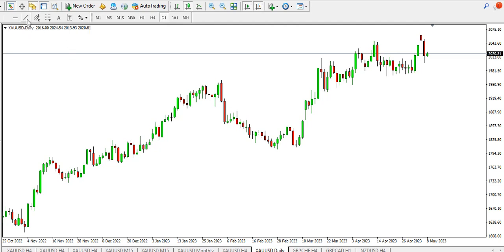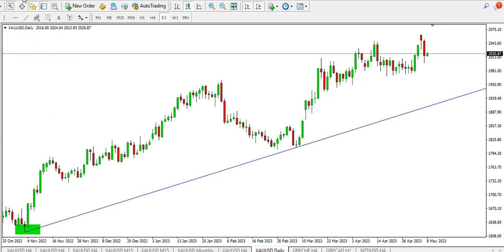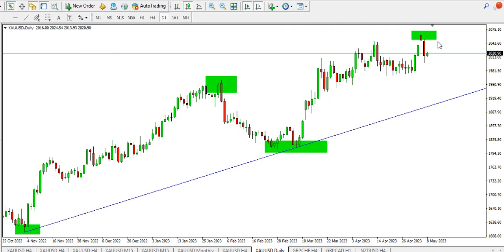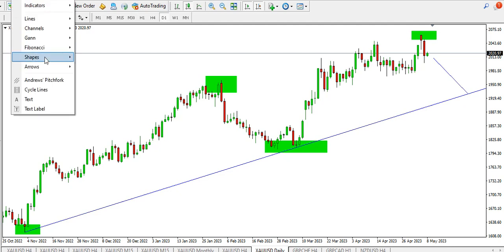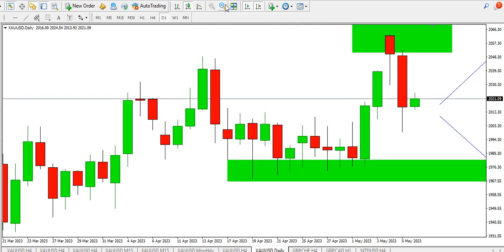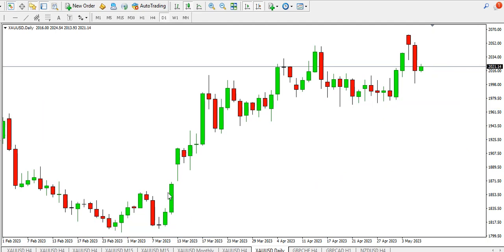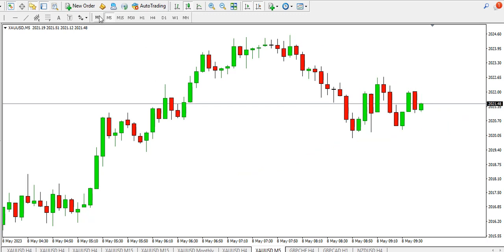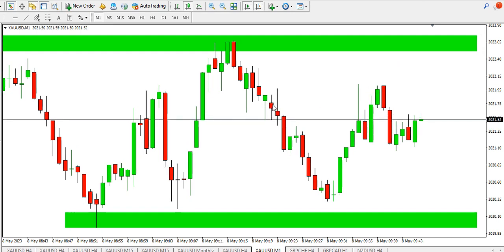SCALPING **GOLD WITH PRICE ACTION TRADING 8TH MAY 2023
To trade XAUUSD, sign up with my Broker (Exness), and open the Exness MT4 standard account with my referral

day trading,
day trading strategies,
stock trading,
scalping tutorial,
Gold pin bar,
XAUUSD Bullish candle,
Gold Order Block,
GOLD Candle body,
XAUUS Candle wick,
Gold Bear,
Gold Bull,
Head and Shoulder,
Neckline of XAUUSD H and S price pattern,
Bullish Order Block,
Bearish Order Block,
Possible XAUUSD Double Top on Weekly Time Frame,
Area of Inefficiency on GOLD Weekly Time Frame,
Bullish XAUUSD price structure on Weekly Time Frame,
Higher High Price of Gold,
Higher Low Price of Gold,
Possible Change of Character of Price of Gold,
Weekly Time Frame Analysis of Gold,
Daily Time Frame Analysis of Gold,
Bullish Break of structure of Price of Gold,
Change of Character of Price of Gold,
Smart Money Concept for Gold analysis,
Retracement in price of Gold,
Battle between Gold Bulls and Gold Bears,
price of Gold in a Range,
Ranging Price of XAUUSD,
Gold Price Range Low,
Gold Price Range High,
XAUUSD Range Traders,
XAUUSD Range Breakout,
No clear trend of price of gold on four hour time frame,
Gold Price is Ranging in a Triangle,
Gold Range to continue,
Tight Stop loss for XAUUSD,
Huge Stop loss for XAUUSD,
Weekend Review of Gold chart on the Higher Time Frame